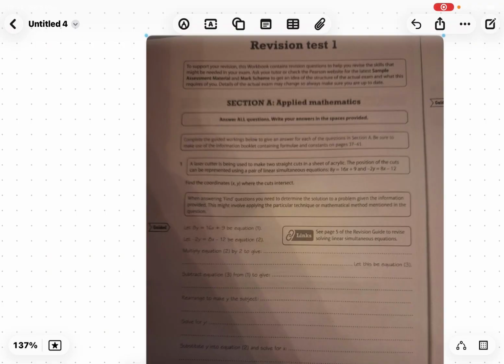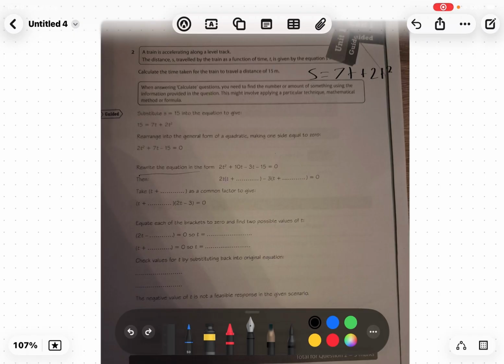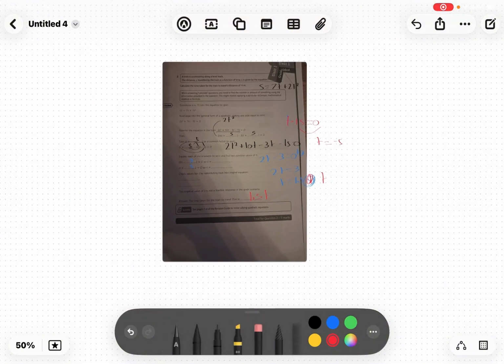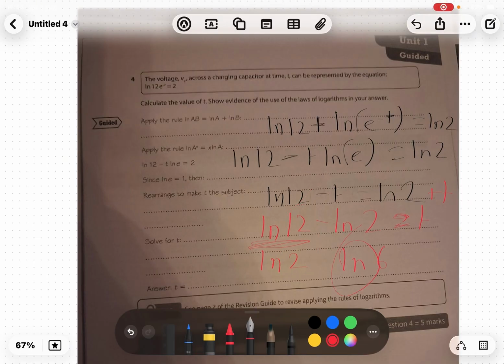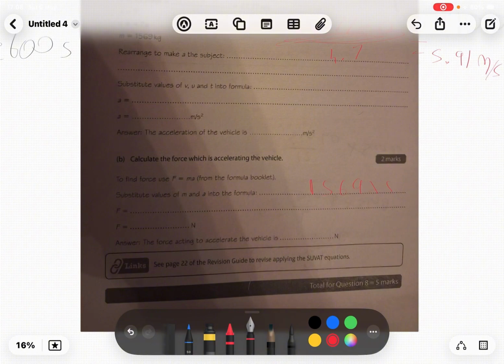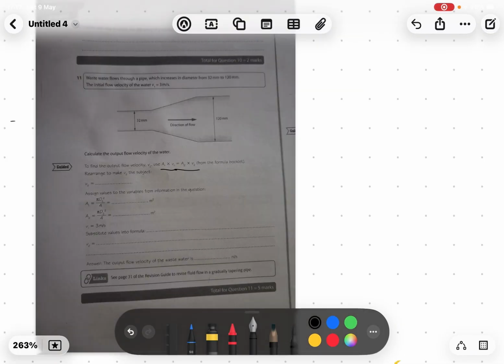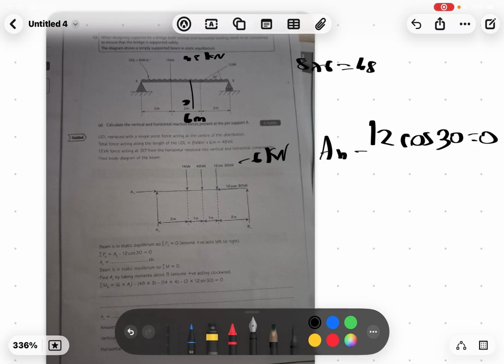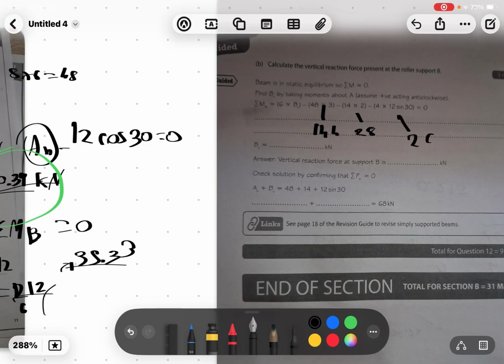Revision engineering D part one